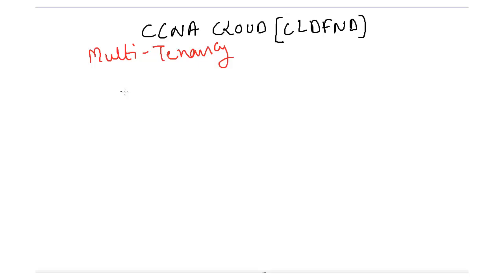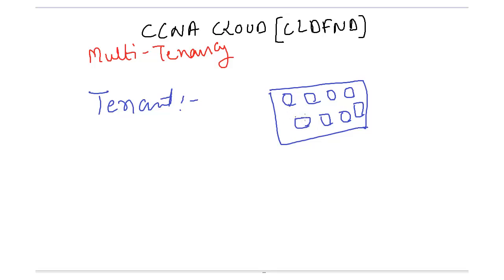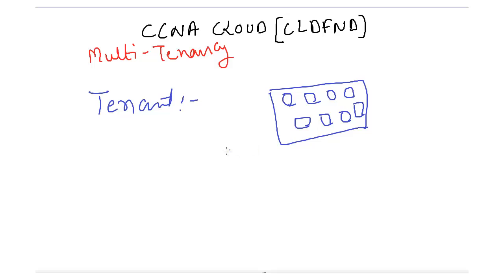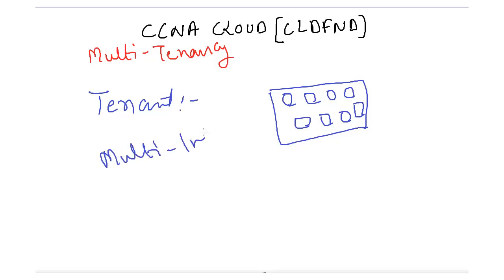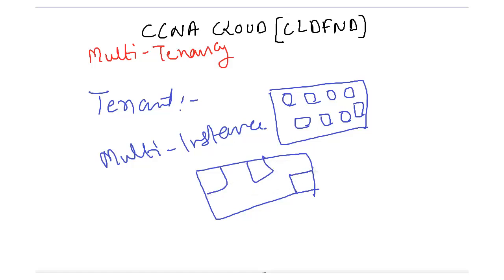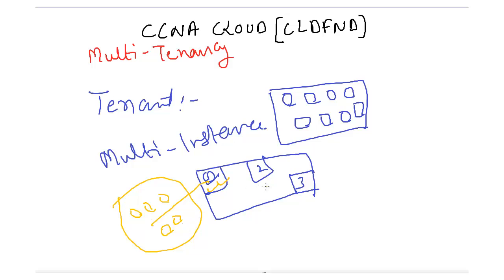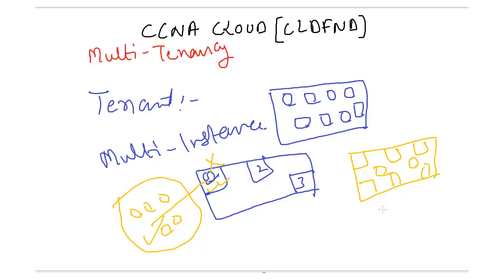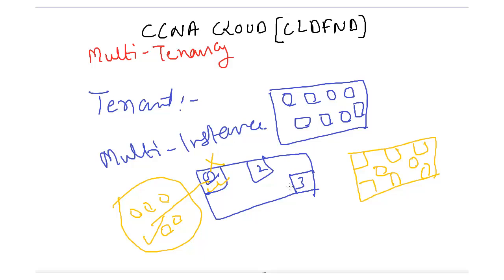Multi Tenancy in Cloud Environment